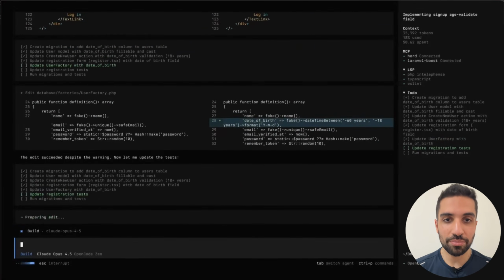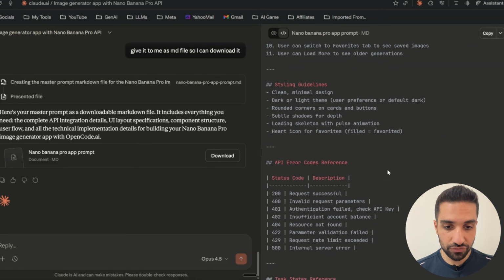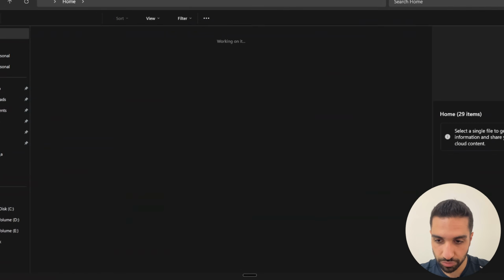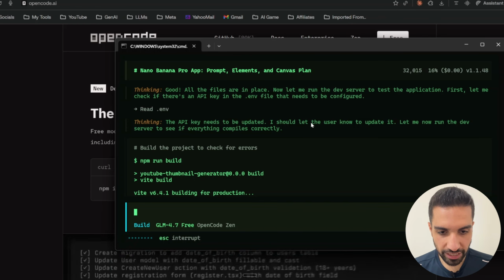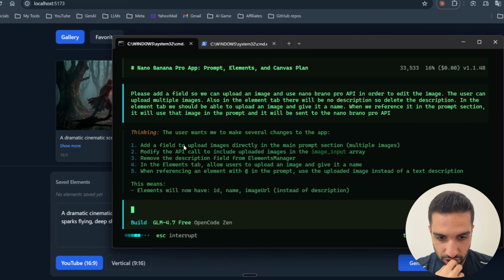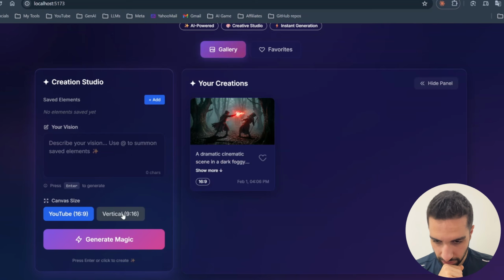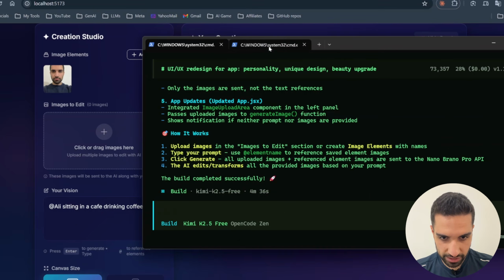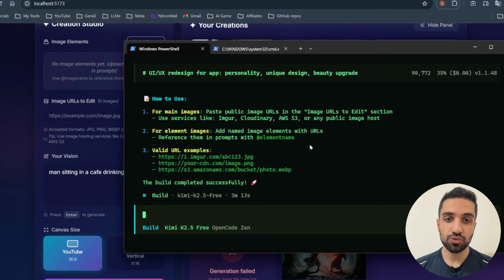OpenCode just killed all vibe coding apps (it's insane)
🚀 Join my AI Skool community for practical AI agent tutorials, workflows, templates, and real projects